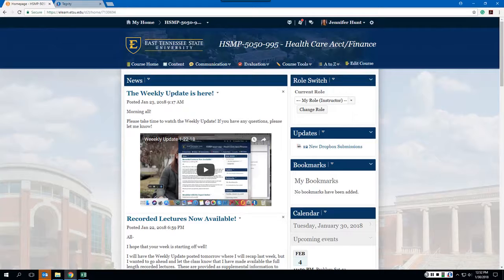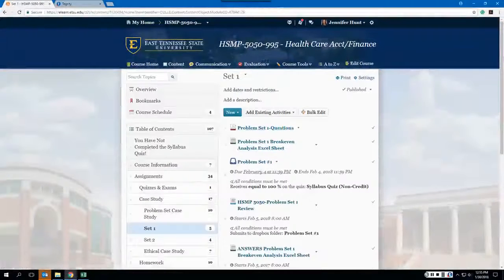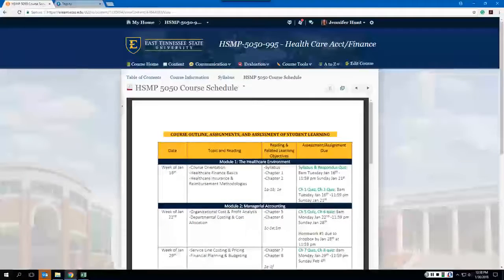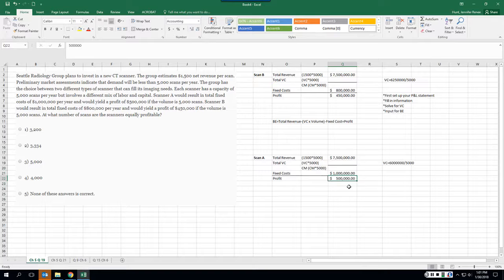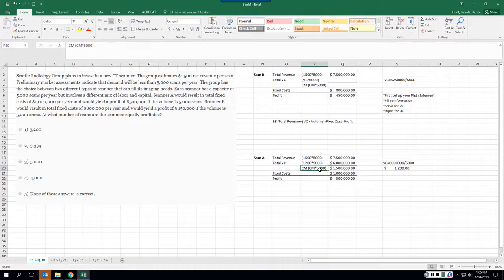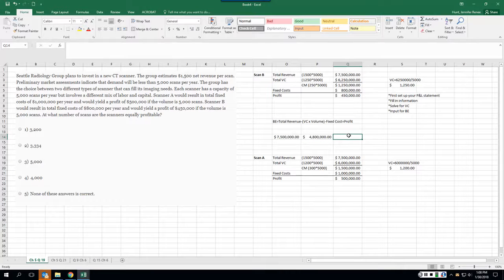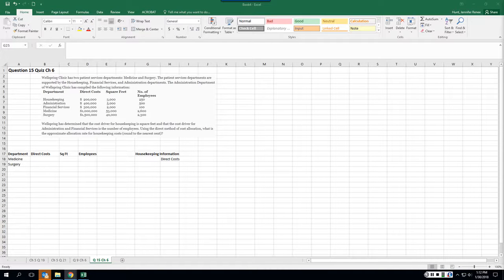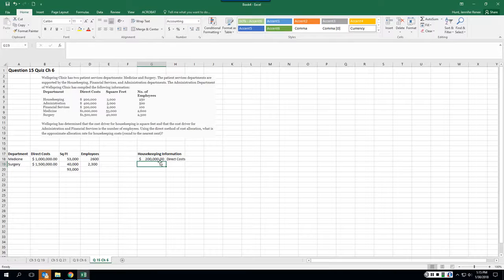Weekly Update 1-29-18